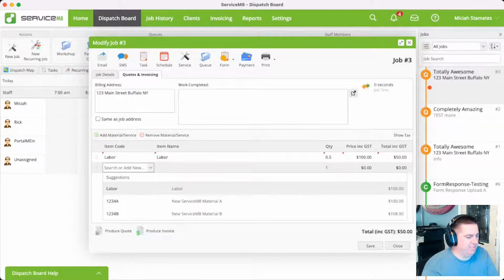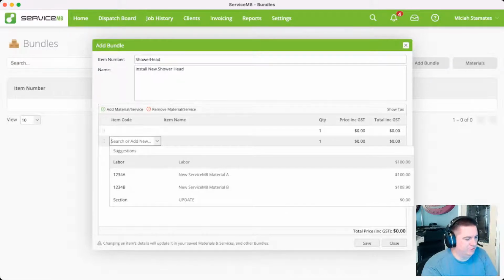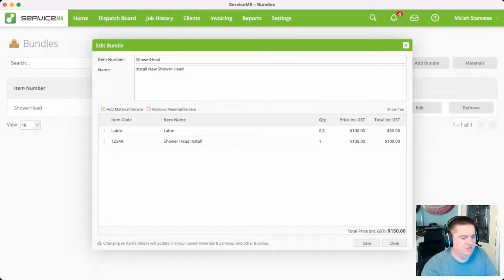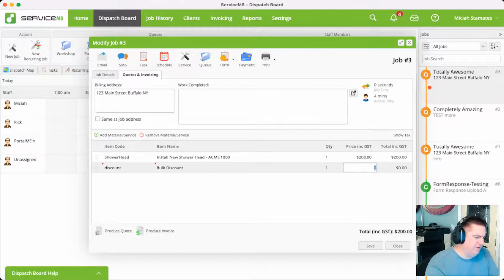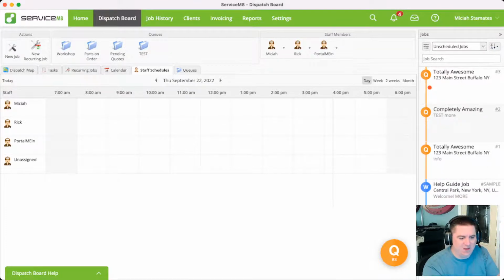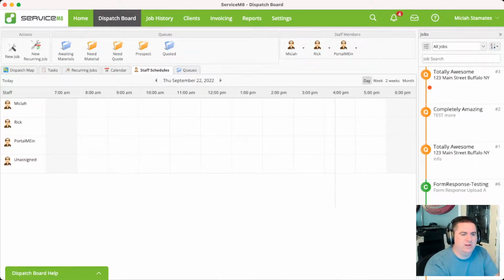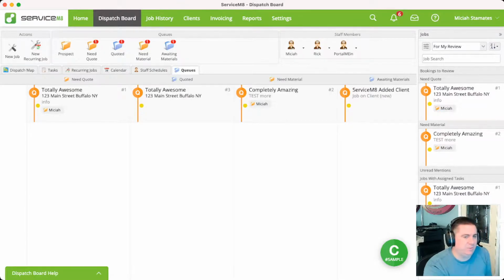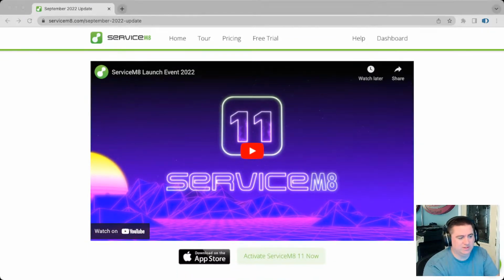Open Training 2022/09/22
Open Training Tuesday & Thursday
Today's focus is on ServiceM8 11

00:00 - Warming up the racing snails
05:33 - Hello!
06:50 - Preparing a Job to use for training
07:20 - Section Lines
09:09 - Bundles
16:50 - Discount Line Items
18:50 - Anything Else?
20:15 - Job Queues
27:35 - Staff Organization
29:05 - Any more questions?
30:39 - Activate ServiceM8 11
31:45 - Bueller… Bueller…
34:50 - That's a wrap!